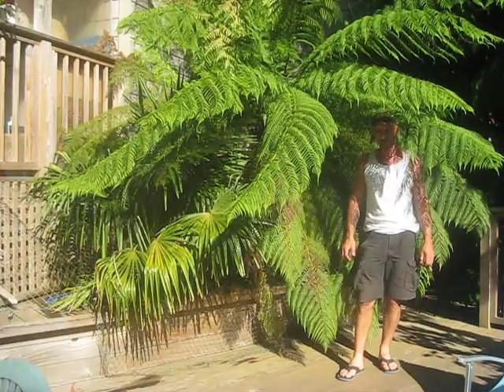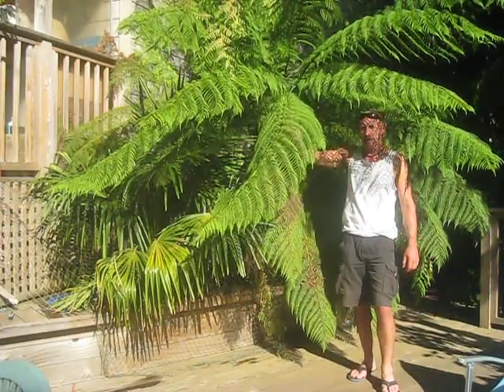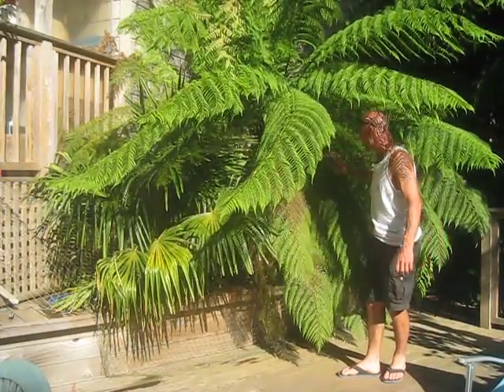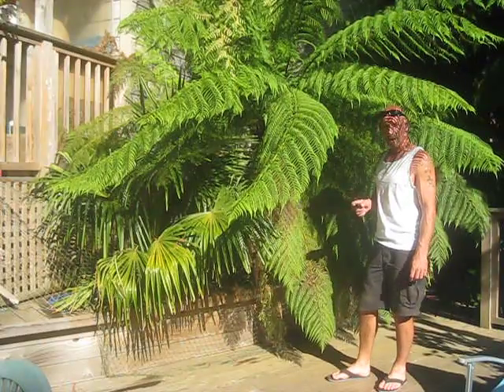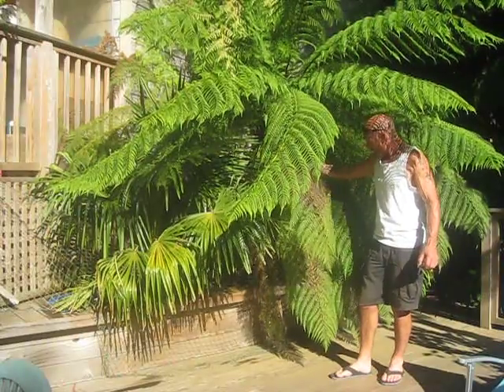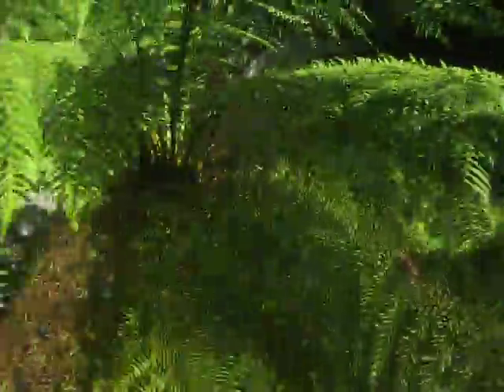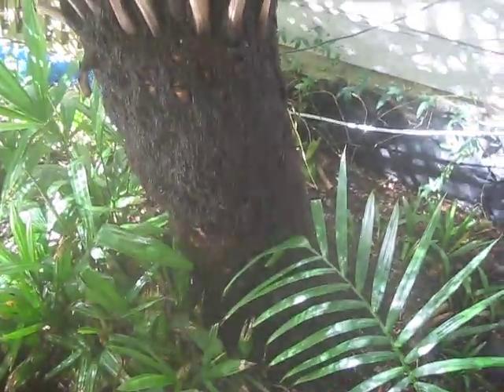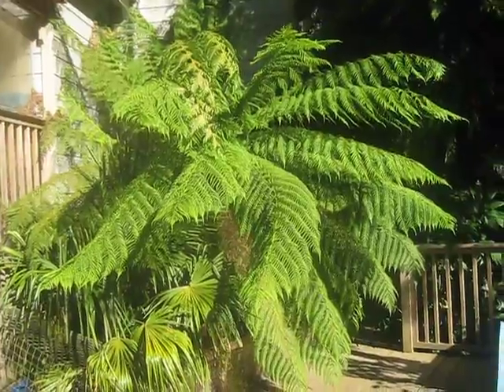Tasmanian Tree Fern in Summer Heat / Salt Spring Island, Canada